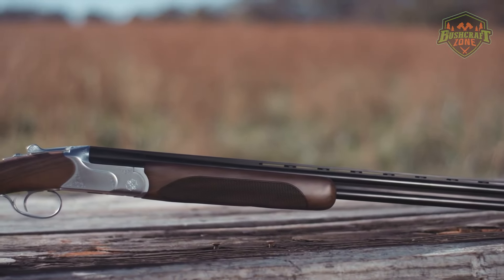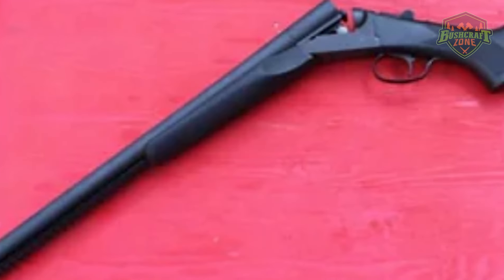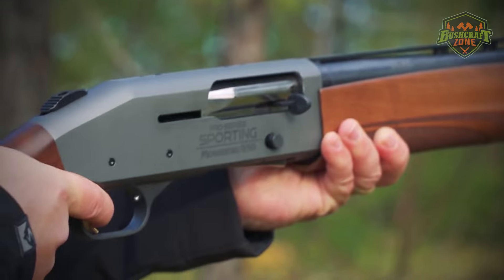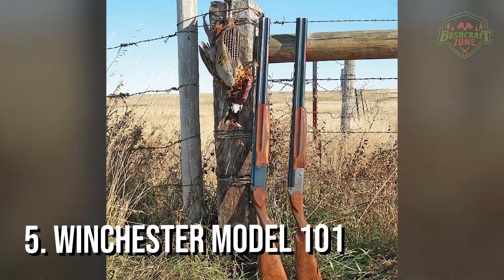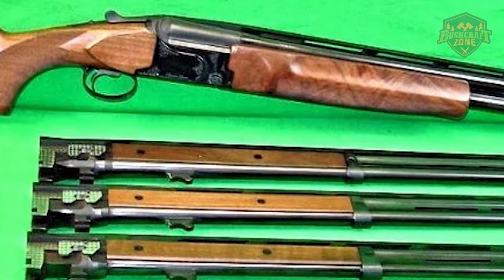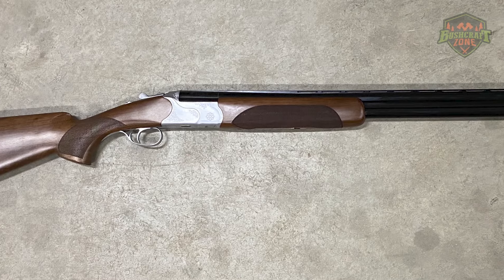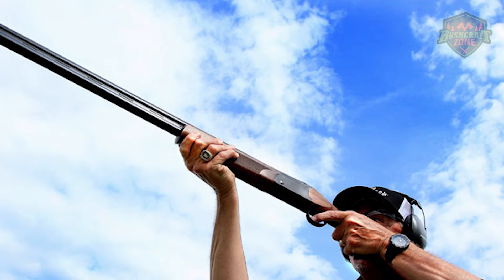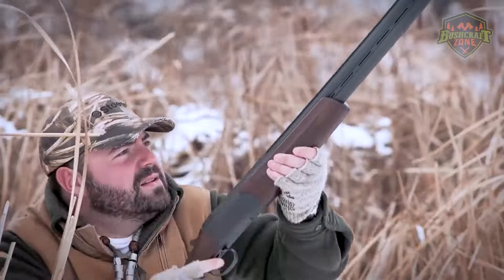TOP 7 Best Double Barrel Shotguns 2024 (WATCH Before You Buy)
TOP 7 Best Double Barrel Shotguns 2024

7.Stoeger Double Defense:
6 Mossberg International Silver Reserve:
5 Winchester Model 101 Ultimate Sporting Over/Under Shotgun
4 CZ Redhead Premier 12 GA 28" Over/Under Shotgun
3 Stevens Model 555 Silver Over/Under Shotgun
2 Stoeger IND – Coach Gun 12 Gauge 20
1  CZ-USA CZ Bobwhite G2

In 2024, the double barrel shotgun continues to be a symbol of both tradition and innovation in the world of firearms. These guns blend the artistry of classic gunsmithing with modern enhancements, offering shooters a unique combination of aesthetics, functionality, and reliability. From over/under to side-by-side configurations, each model in this list brings something special to the table. Whether for hunting, sport shooting, or as a piece of fine craftsmanship, these top 7 double barrel shotguns of 2024 are sure to impress. Let’s delve into what makes each one stand out.